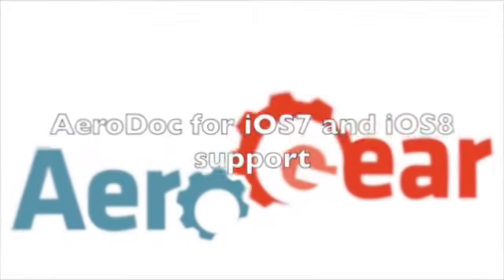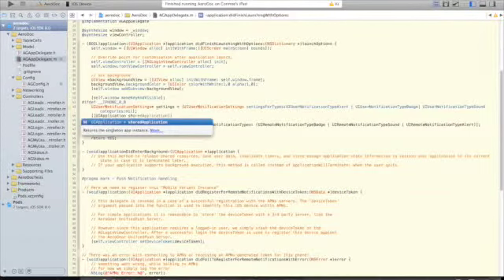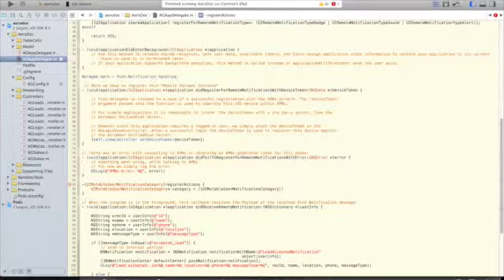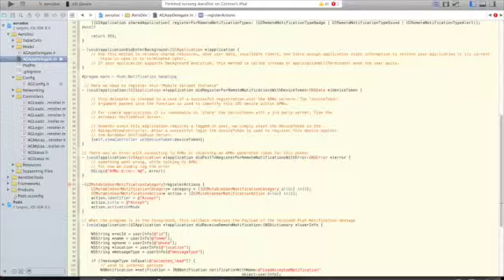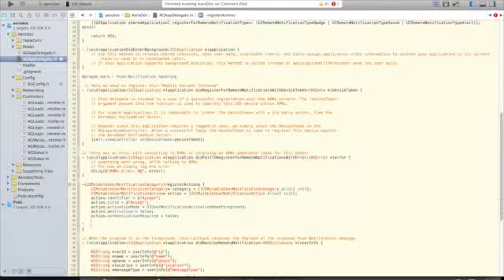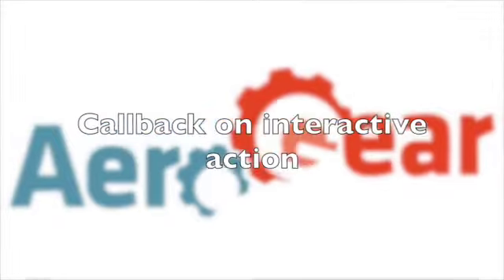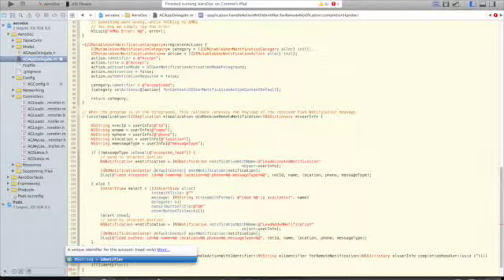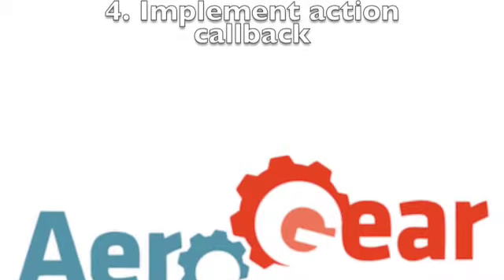ios8 notification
This video is about ios8 notification